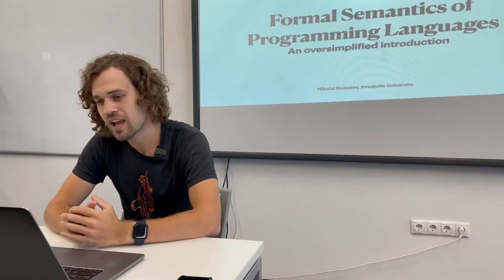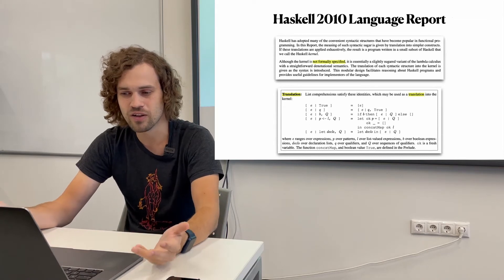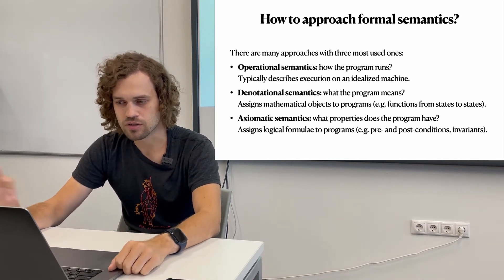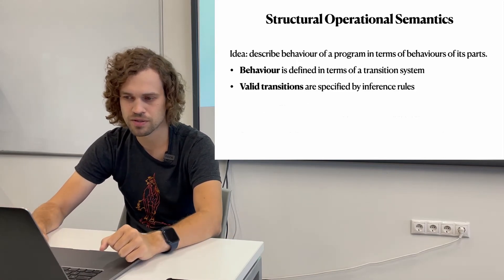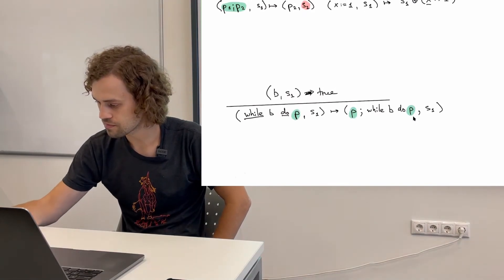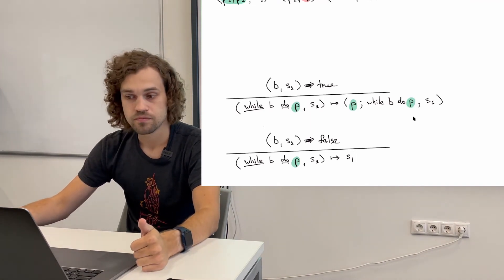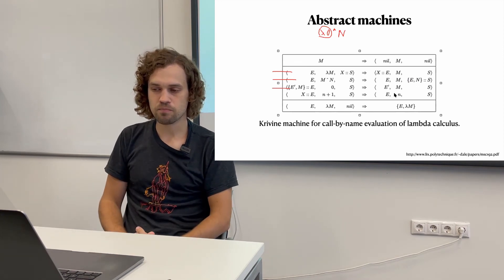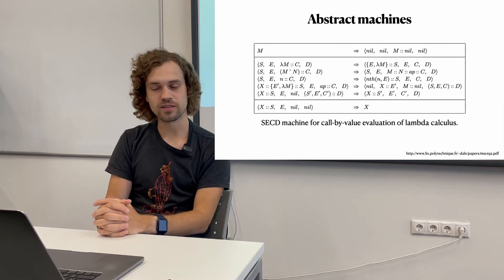Nikolai Kudasov: Formal Semantics for Programming Languages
Nikolai Kudasov is a teacher at Innopolis University.